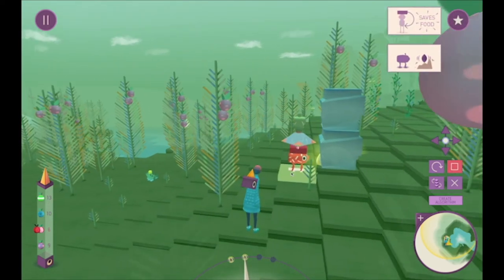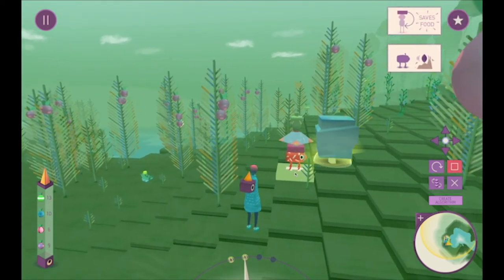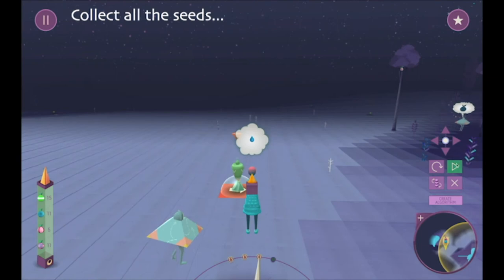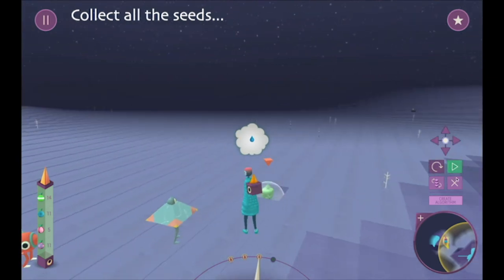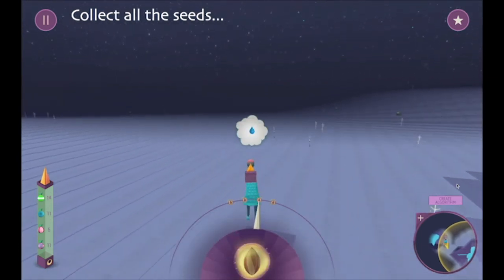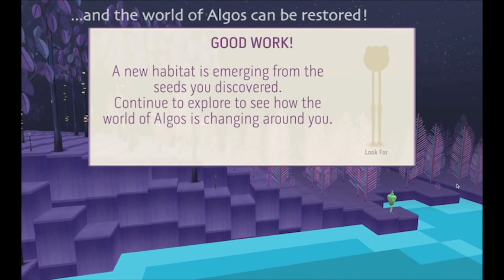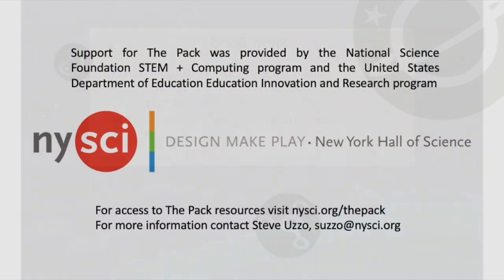EDGamesExpo21: Introduction to NYSCI’s The Pack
Welcome to The Pack, an open-world computational thinking game where middle school students collect Pack creatures to perform specific tasks, combining them into algorithms to solve problems in order to restore balance to the fictional world of Algos. Developed by the New York Hall of Science and Design I/O, supported by an NSF STEM+C award and USDOE EIR award.

NYSCI is working together with Participate and the American Institutes for Research to create a program that includes The Pack, supplemental computational thinking curriculum, professional development, and an online community of practice (CoP) for teachers. Partners will study the program’s effectiveness in increasing student engagement with computational thinking skills in 54 schools across New York City.

To learn more and download the Pack for free on Mac, iOS, or Windows